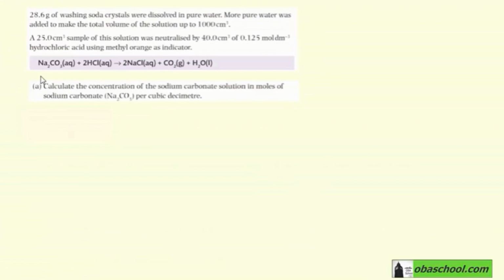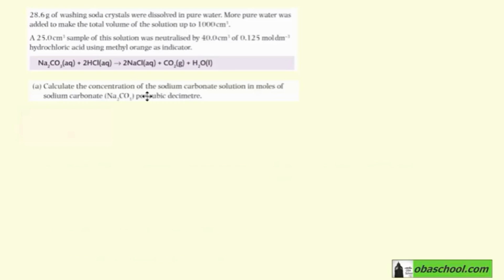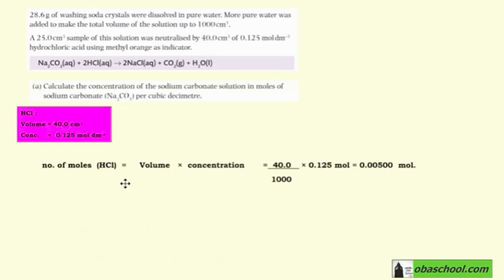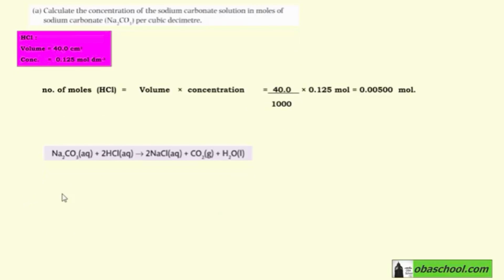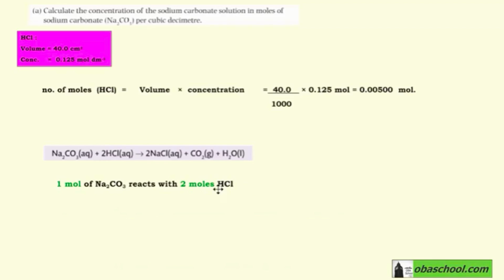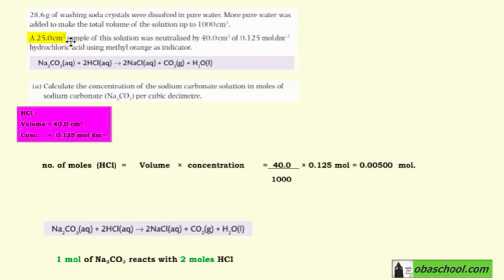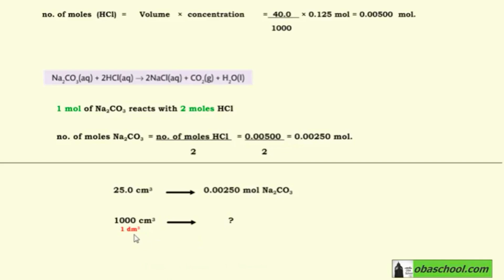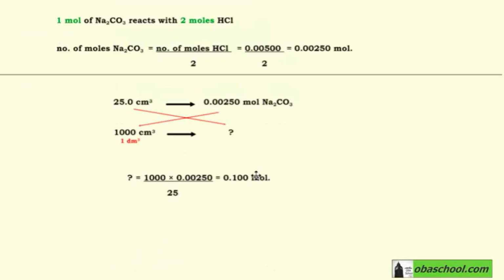Chemical Calculations – 1.35 Titration/Titration Calc – Solution of Part A